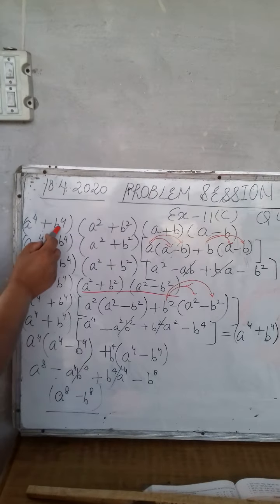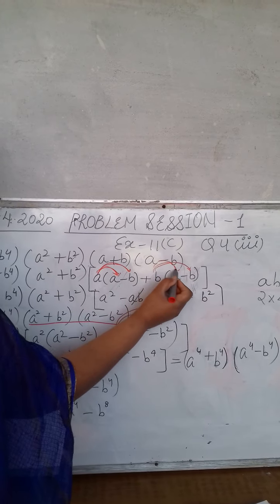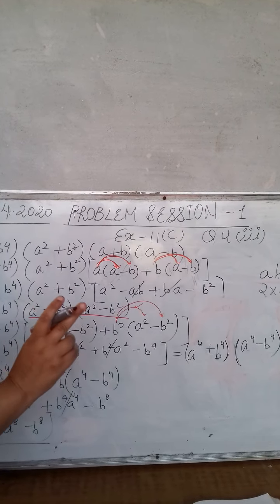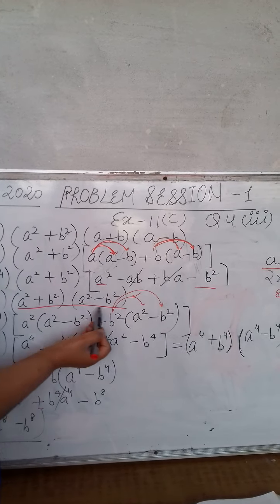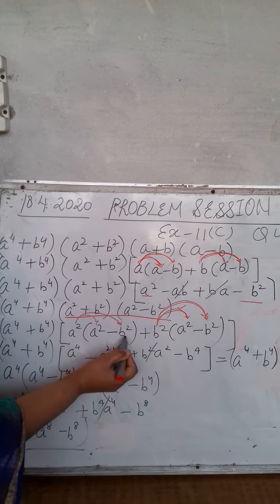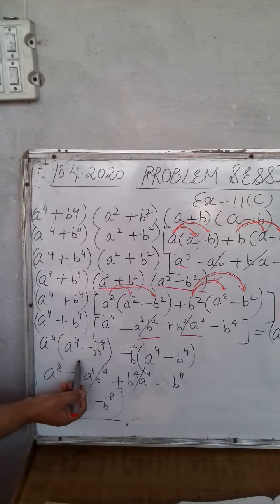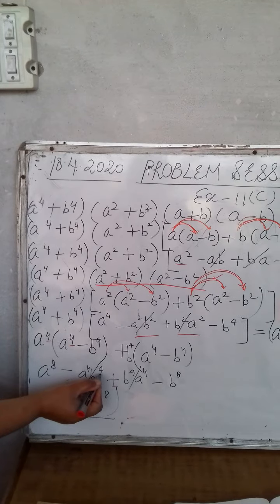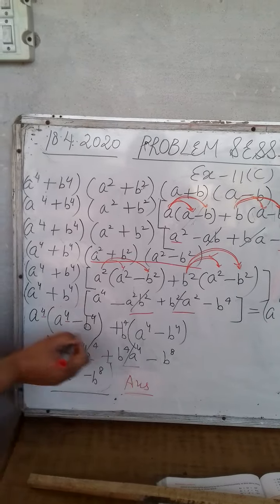Class7||Ch11FUNDAMENTAL CONCEPTS OF ALGEBRA //MULTIPLICATION Part-8//IKVICTORY7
This video is again an effort to solve the problems  of algebra .children can take help from it .
I  would like to thank my sister ANUM KHAN who has helped me in making this video .ANUM KHAN has also been a constant support of mine in this journey of life.Its her motivation that fills me with zeal.
Please do send me your problems and if there is any suggestion or topic whuch you want me to explain, then please mention it in the comment box.
It will be a pleasure for me.THANKYOU!